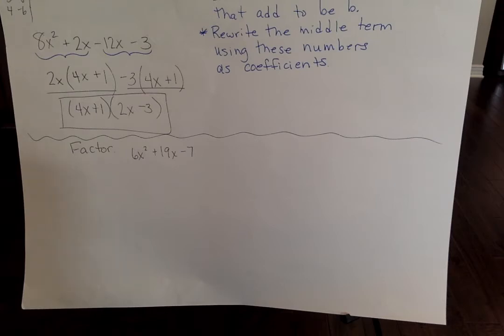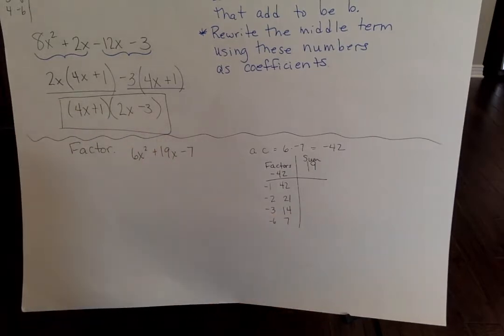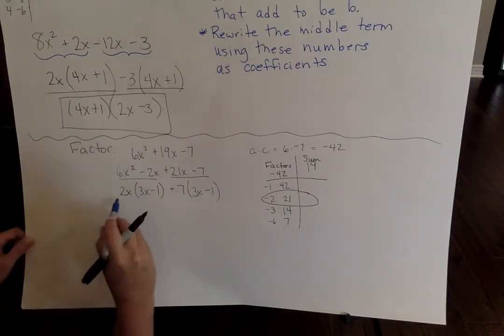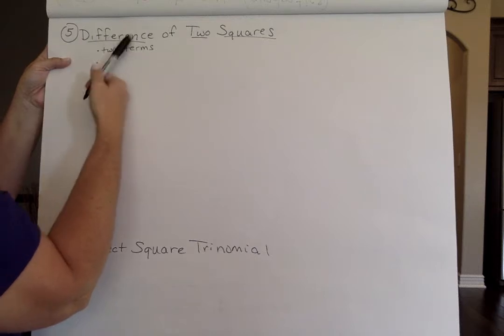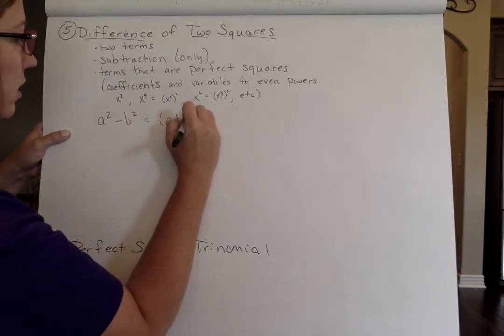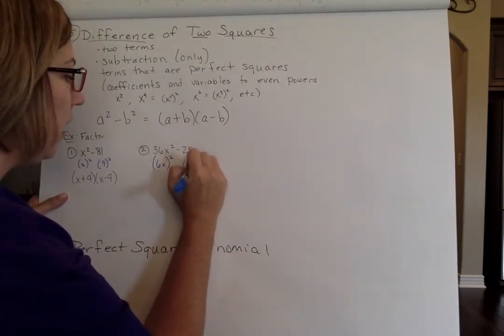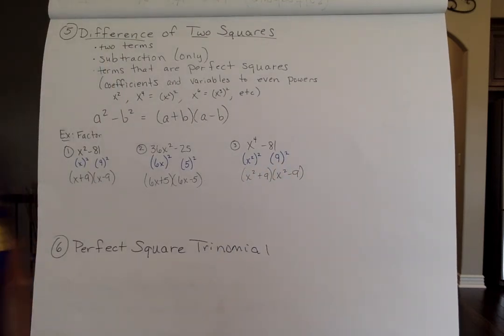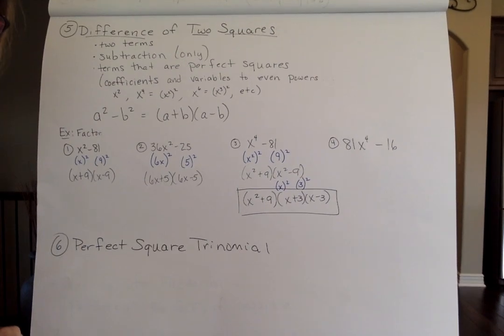Pre-Calc Sec P.5 Day 1 Part 3